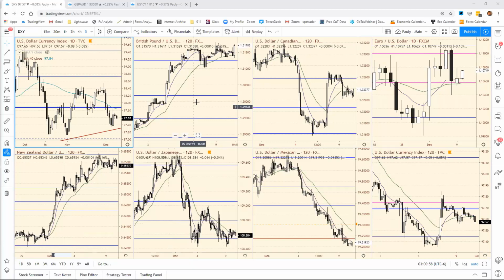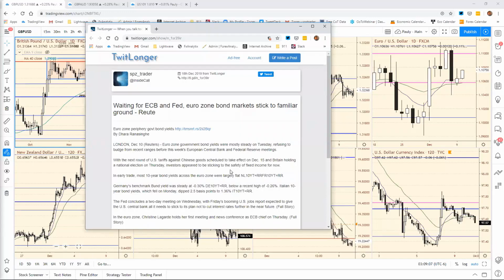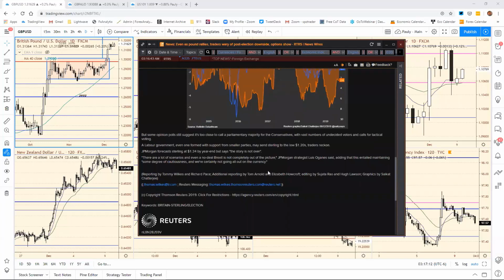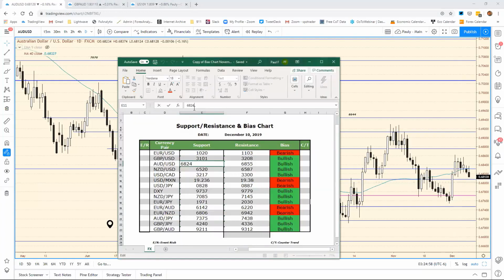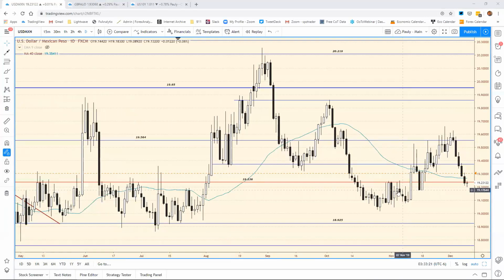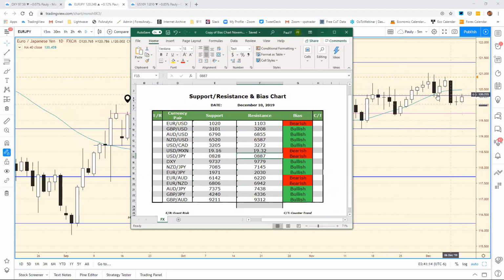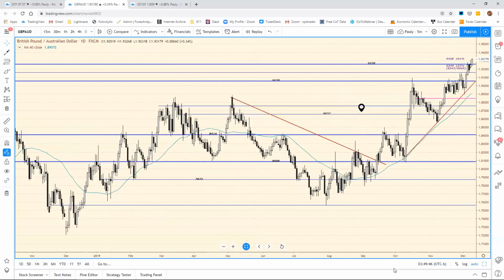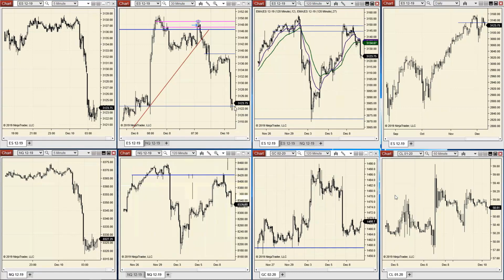European Crossover Webinar December 10th 2019